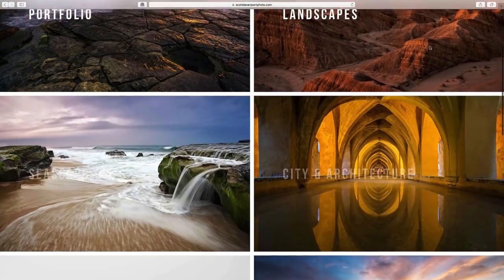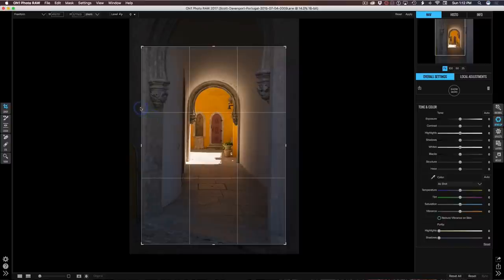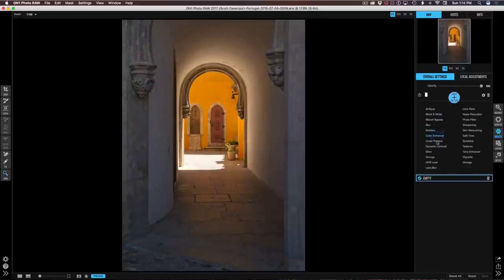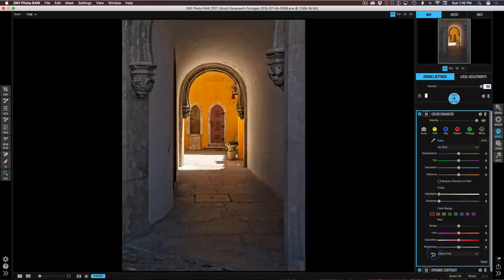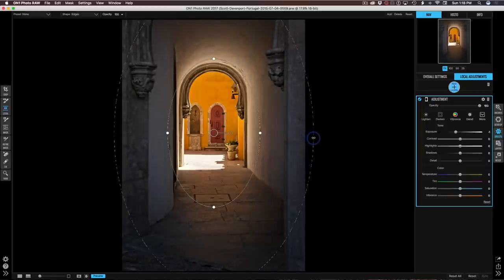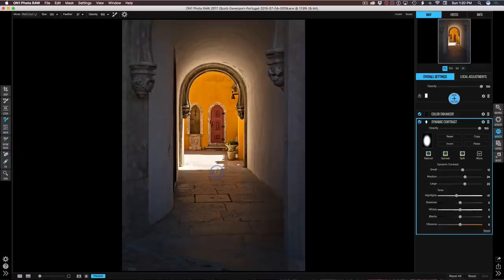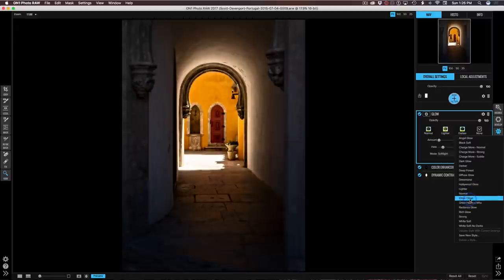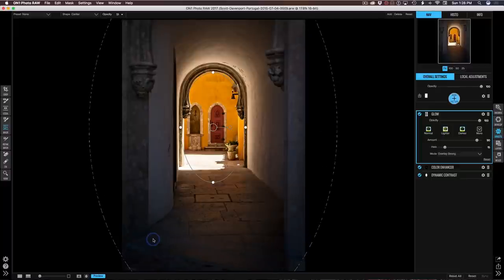ON1 Inspiration – A Crooked Path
When I sit down to post process an image, I have a concept of what the final photo will look like. However, getting to that final image is rarely a straight path. Actually, the path to most of my finished photos is very crooked. There is experimentation involved, and sometimes our vision of an end photo changes as we craft a scene.

I think this is true for many photographers. There’s an idea of the finished photo. Yet we don’t always know precisely what filter to apply. We don’t know exactly where to set the sliders. There are many twists, switchbacks and turns along the way.

The photo I’ve chosen to share with you today is a perfect example. I start with a concept of what I want the final photo to look like. Reaching that vision was not a direct path. As I make one set of adjustments, the visual feedback I get from the photo preview prompts me to make different changes and sometimes backtrack and revisit filters I’ve already applied. Styling this photo turns out to be a roundabout path among Develop, Effects and Local Adjustments.

I hope you enjoy this latest episode of ON1 Inspiration.

-Scott